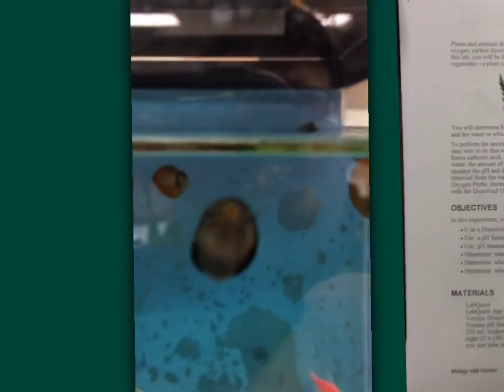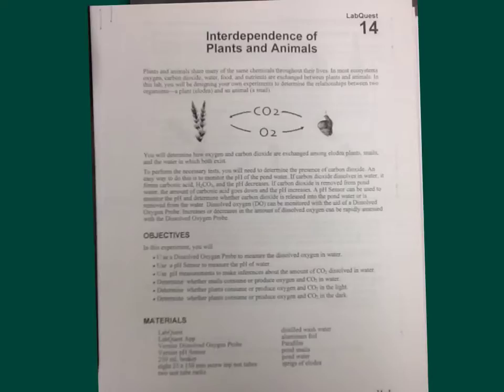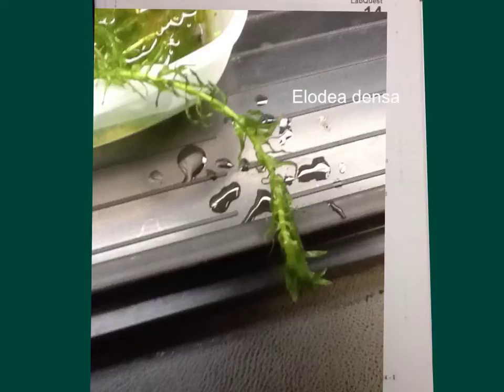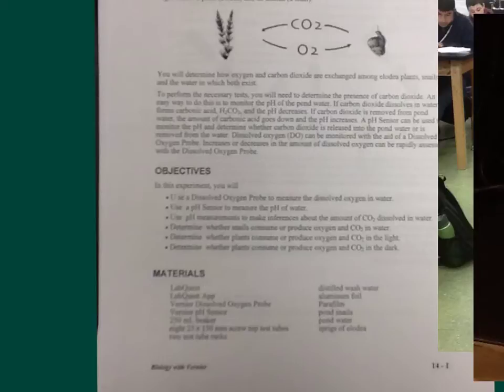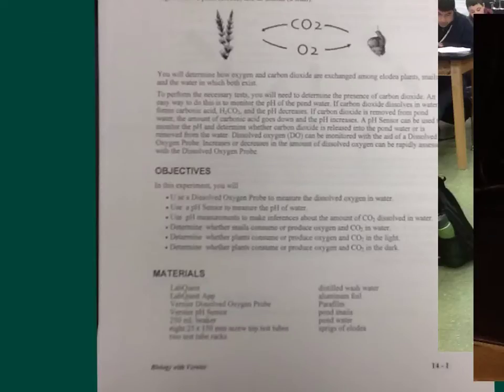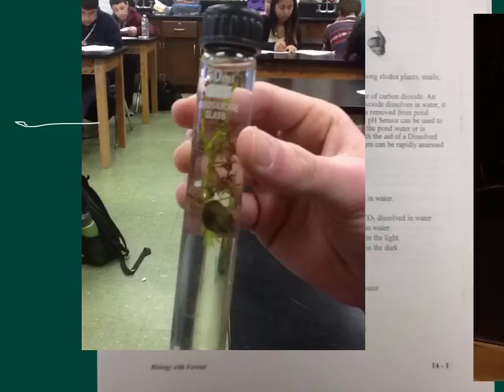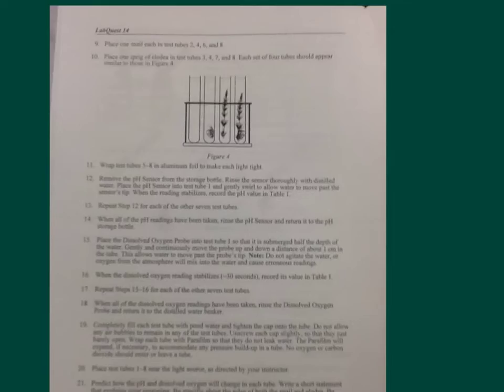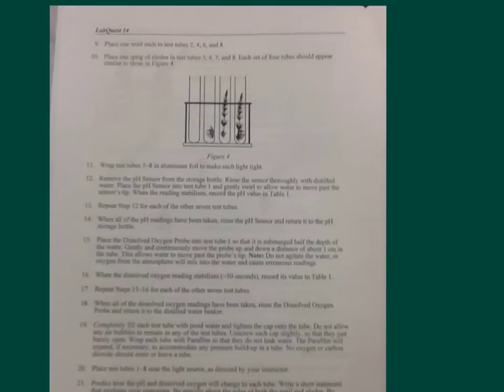Snail elodea lab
Lab overview